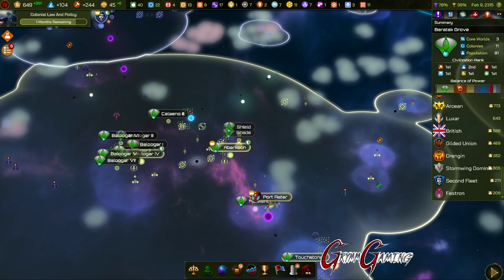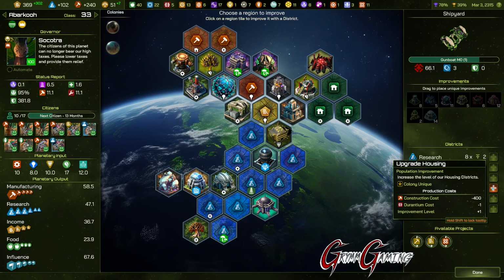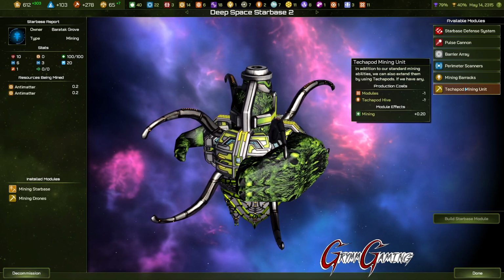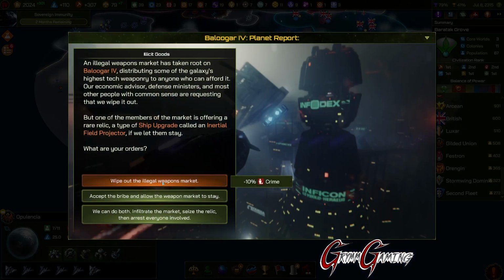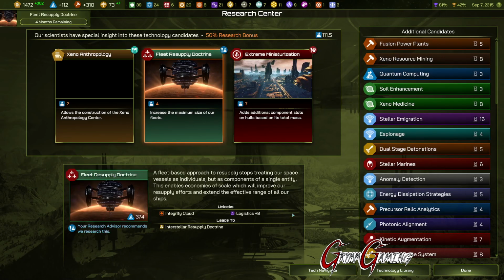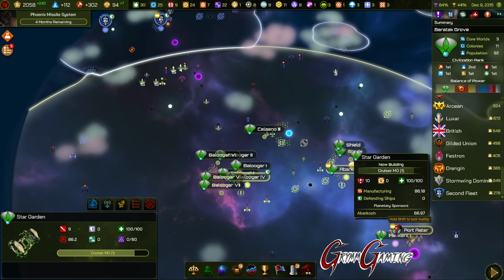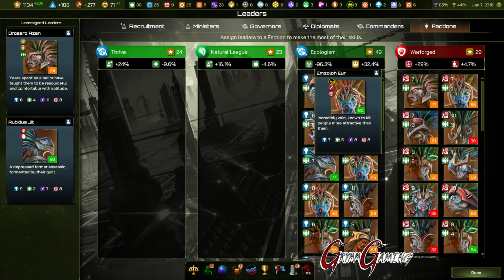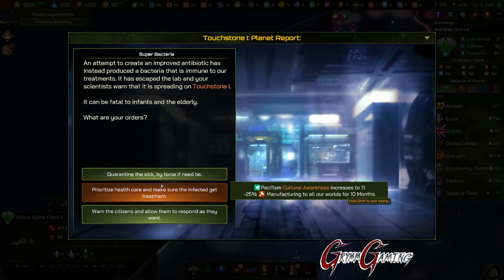Galactic Civilizations IV (v2.2) - Space Broccoli (Baratak Grove) Episode 8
Episode 8 of a new playthrough as the Baratak Grove (Space Broccoli) in Galactic Civilizations IV.  This series is pre-recorded, and I apologize for the poor audio quality.  I am trying to figure out the audio issue in between series.